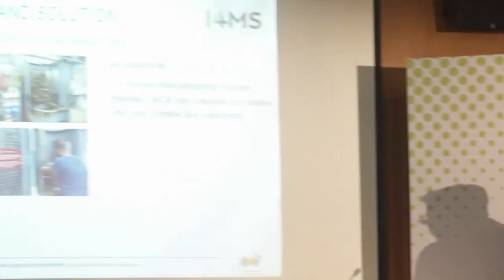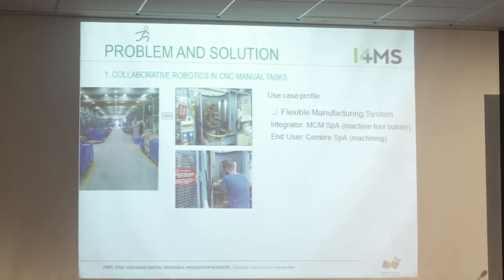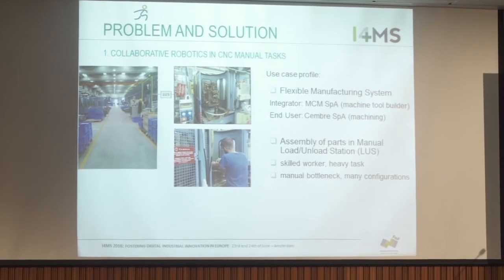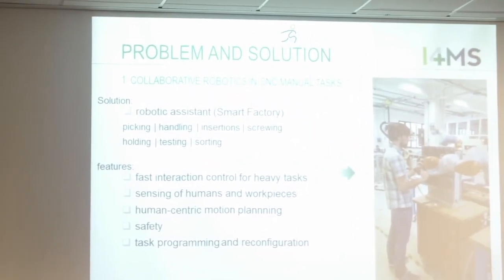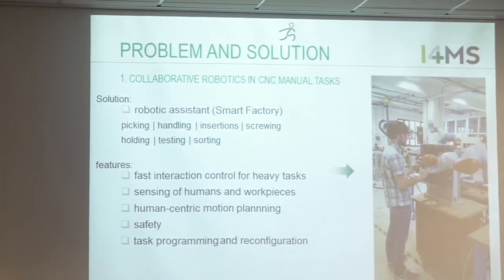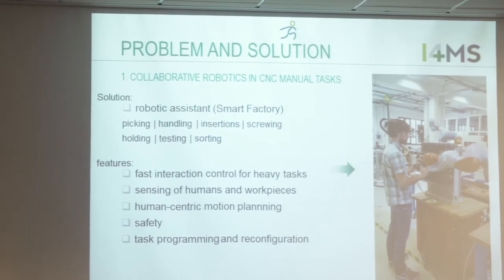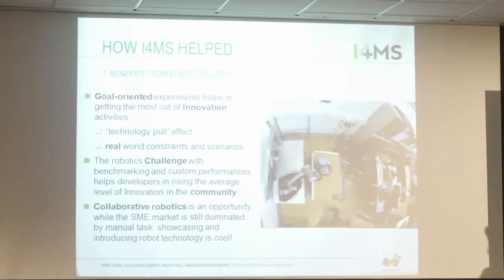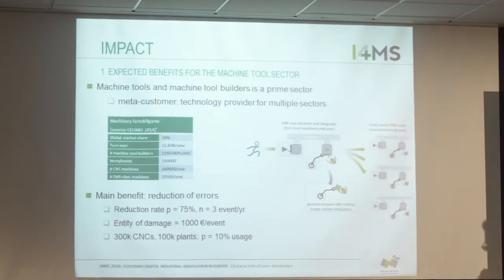Federico Vicentini, CNR-ITIA, IT (Euroc)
Cooperative, safe and reconfigurable robotic companion for CNC pallets load/ unload stations